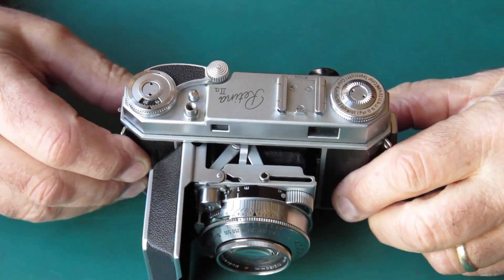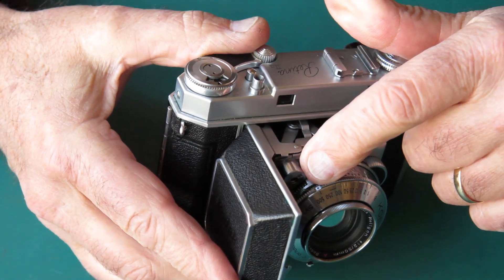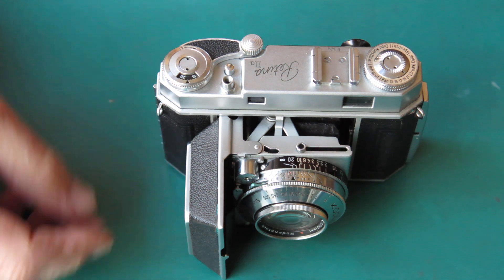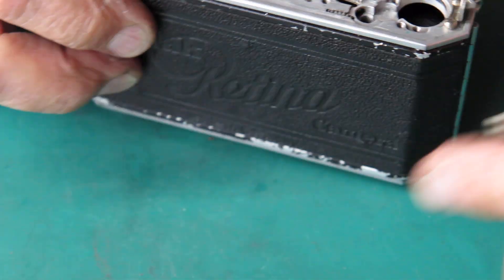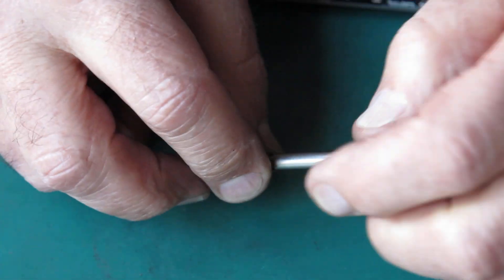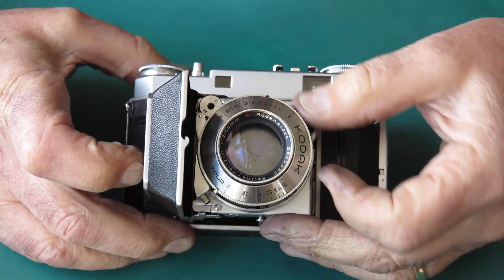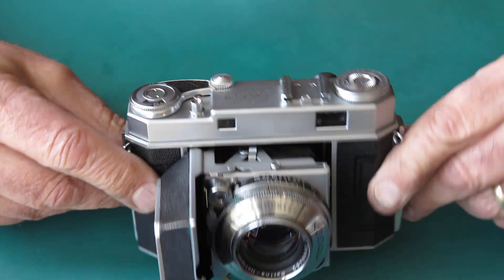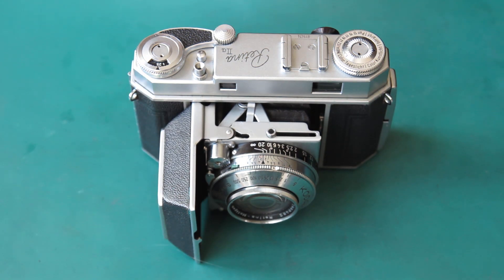Retina IIa, shutter problems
My customer recently bought this one. It worked when he bought it, but it didn't when they got it home.